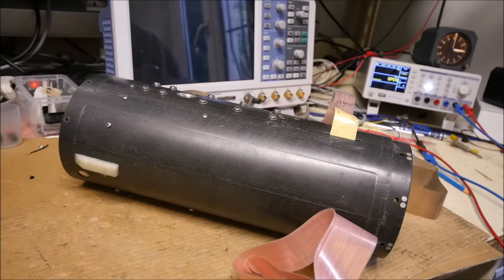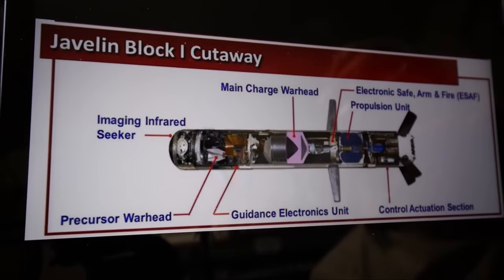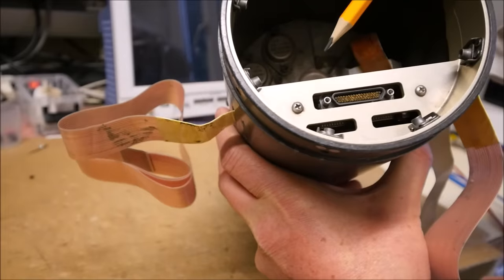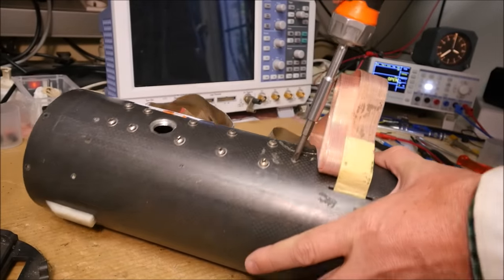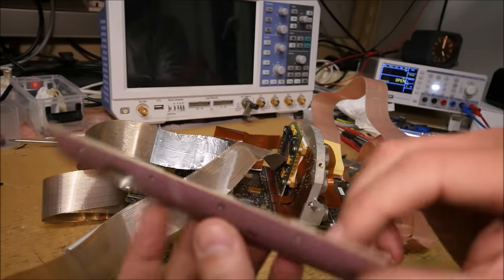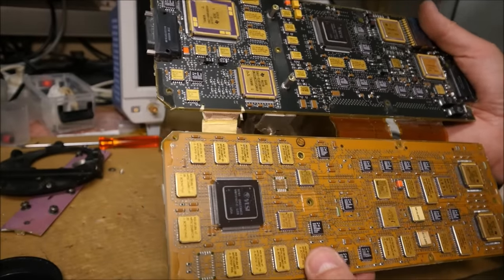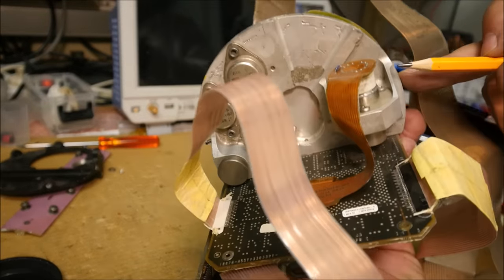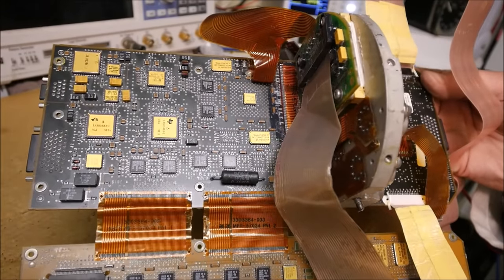LDM #354: Javelin Missile guidance computer - Part 1: teardown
This video shows the teardown of the guidance section of a Javelin missile FGM-148.

Nota 2023/12/24: this video is intended to show the technology now obsolete used in the 80s-90s on military devices. Similar technology can be found in avionics for instance. On that guidance section there is nothing sensitive, it is just a complex CPU board with golden parts.

00:00 - Intro
04:09 - Teardown
06:28 - Electronic assembly
10:18 - Sensor